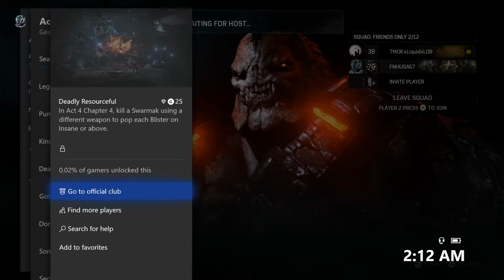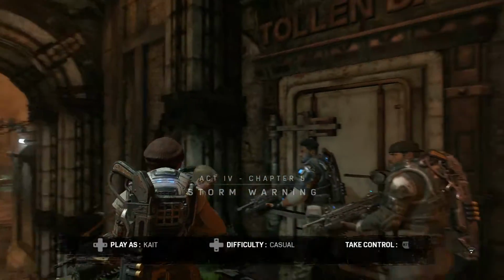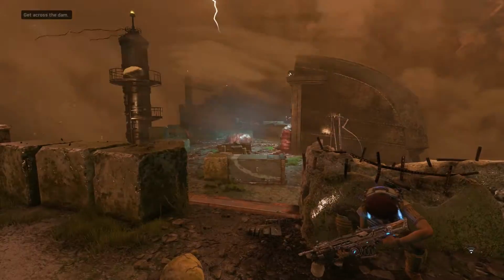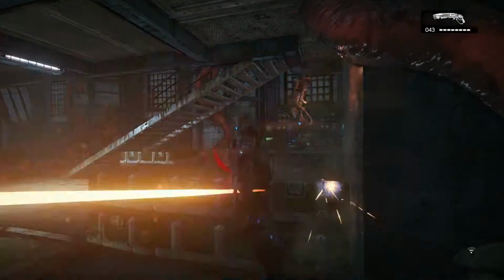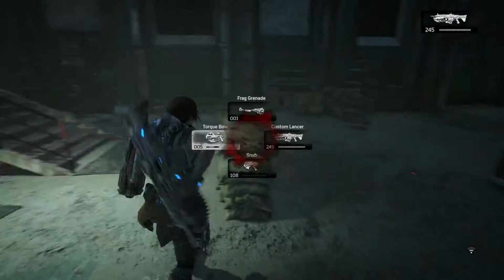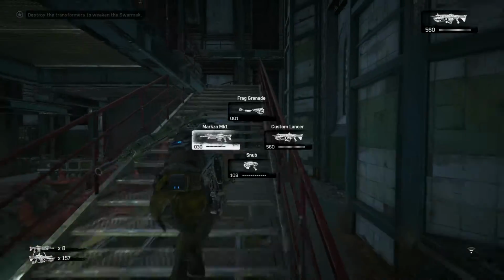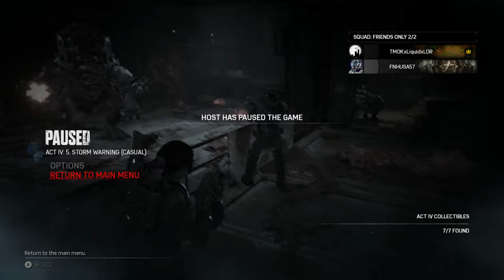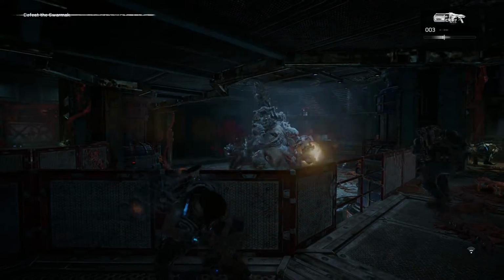Gears of War 4: Deadly Resourceful Achievement Guide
This video will show you how to unlock the Deadly Resourceful Achievement, in Gears of War 4. Till next time stay frosty!